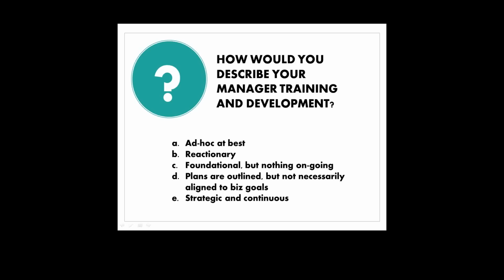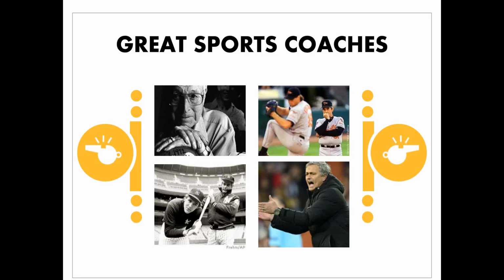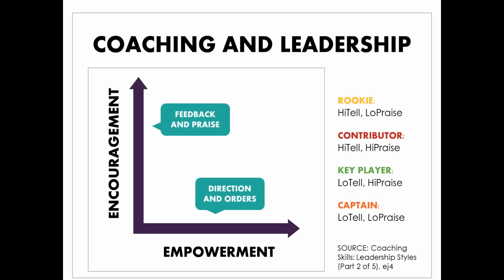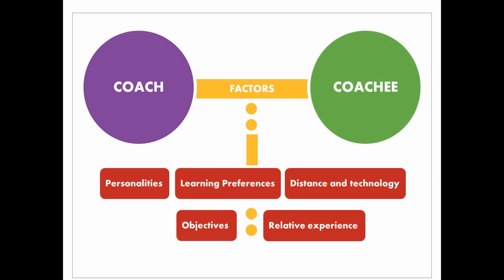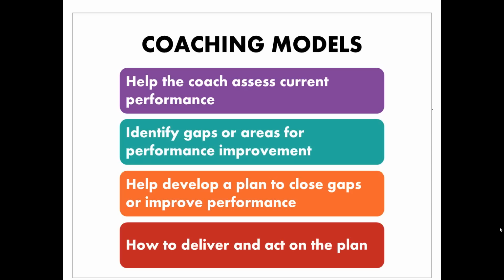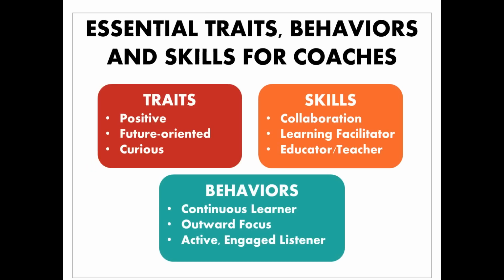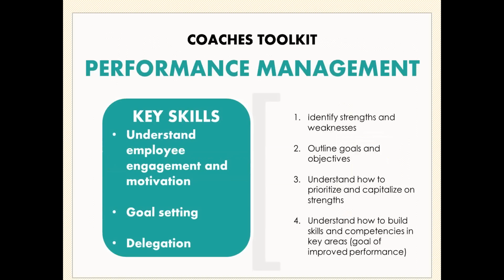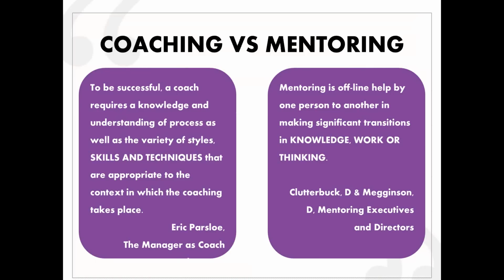Developing the Coaching Skills of Your Managers and Leaders - Webinar 08.19.14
Coaching comes down to the people and the processes needed to support our people and organization. In this webinar we'll discuss how to develop the coaching skills of your managers and leaders.